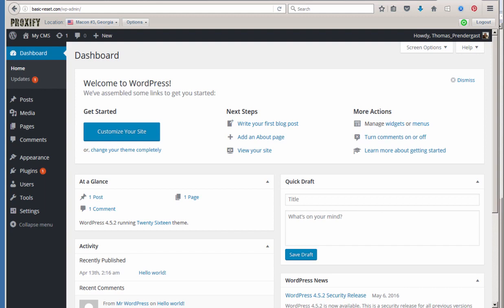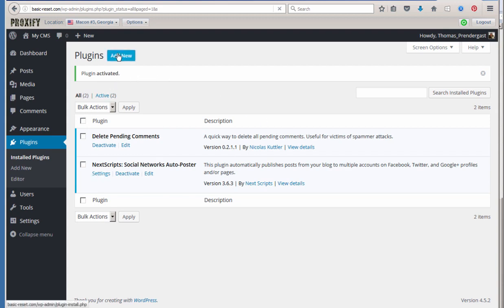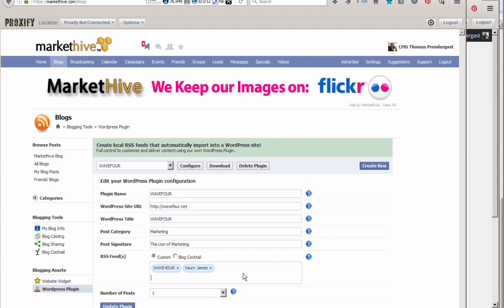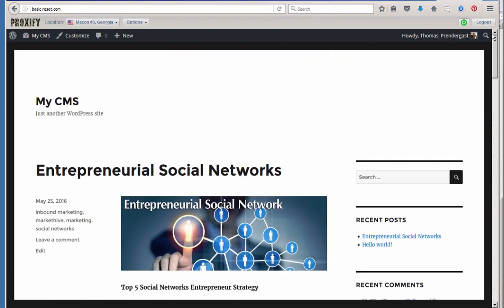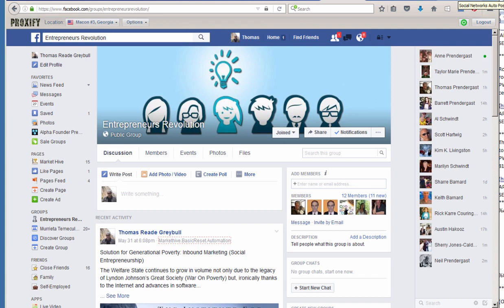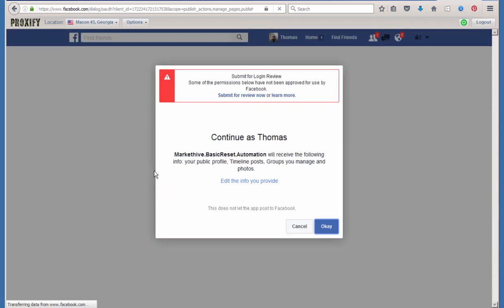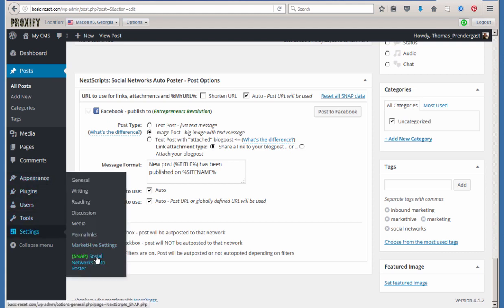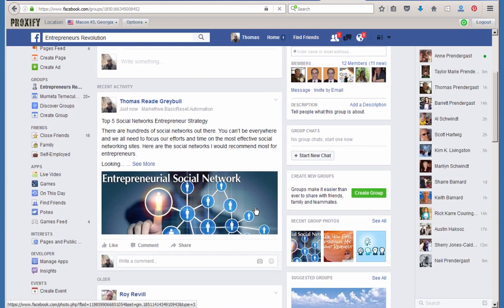Markethive - SNAP WordPress Plugin Setup for Viral Blogging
Markethive turns your content and marketing into a huge broadcasting system integrated with a large social network making social share turn key, simple and impressive.

Use the links provided above to connect to the various platforms and see how they can be of help to you with any activity you are currently doing online or offline. You will be glad you did.

So, if you are a blogger, business owner, involved in any MLMs of Direct Sales Company, network marketer, or just anyone, who has something to let go viral to the entire world, then consider checking out Markethive. It would not cost you a single Dime to Check it out! Those that want to make money online or offline are using Markethive to blow out their pockets.

A service that you too can profit from, even for free.

Markethive is becoming more than just an inbound marketing platform empowering entrepreneur to be outstanding and trendsetters in what they do and in the industry.

Markethive platform, its products and services will help you become outstanding in whatever you currently do online. Markethive will help you leave any competition in the dust, and by the time they open their eyes, you may already be on the moon - LOL.

So, if you are a blogger, small business owner, home business owner, involved in any MLMs of Direct Sales Company, network marketer, or just anyone, who has something to let the entire world know about, then consider checking out and connecting with Markethive.

Connect with Markethive and see exactly how it will be of help to you skyrocket any activity you are currently doing online or offline. You will be glad you did., would not cost you a single Dime to Check it out! Markethive may even make you wealthy, just check it out for yourself.